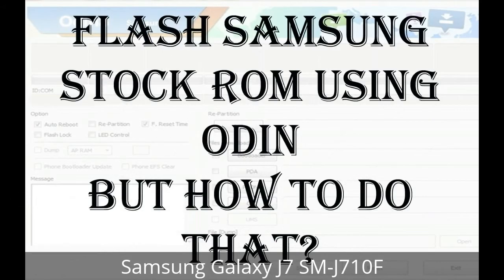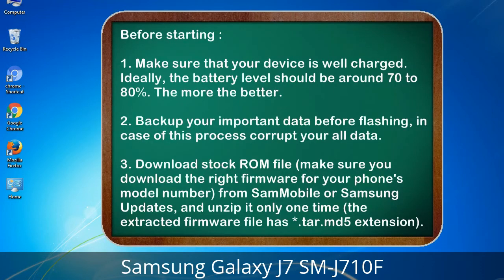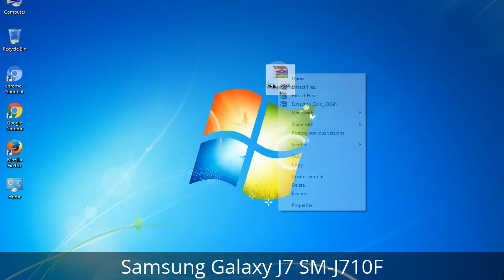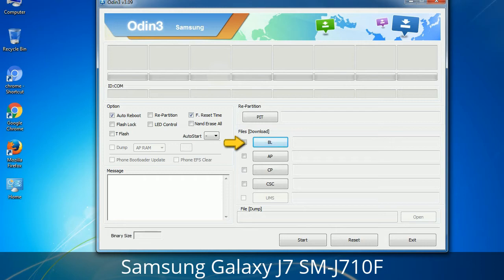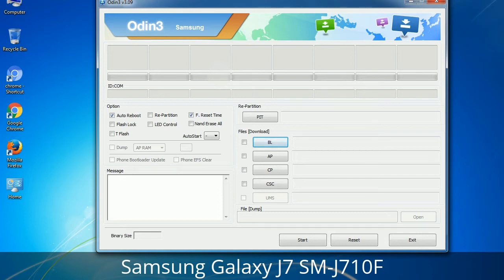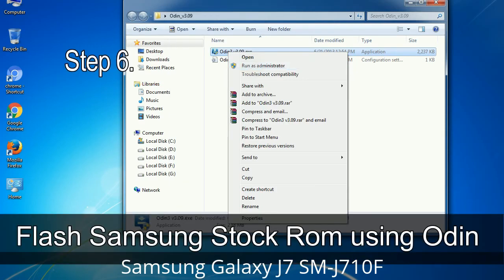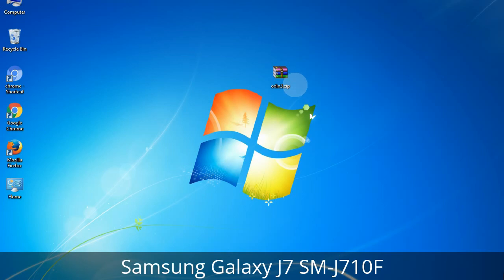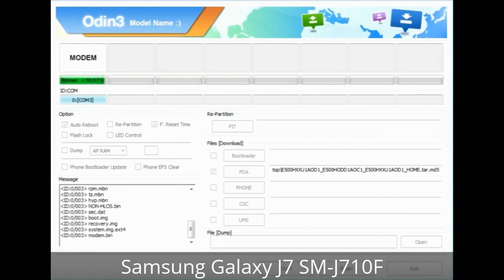How to Samsung Galaxy J7 SM-J710F Firmware Update (Fix ROM)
I talk to you How to Samsung Galaxy J7 SM-J710F firmware flash with Odin.

Here is a step by step guide on how to flash Samsung Galaxy J7 SM-J710F ROM:

Step 2. Download Stock ROM compatible with your Samsung J7 SM-J710F device or if you have already downloaded the firmware file then ignore downloading it again, and extract it on your PC.

Step 3. Power Off your Samsung J7 SM-J710F phone.

Step 8. Once you have connected the Samsung Galaxy J7 SM-J710F to the PC, Odin will automatically recognize the phone and see "Added"   message at the lower left panel. or connect your phone to the PC via USB cable.

Now, your Samsung Galaxy J7 SM-J710F Firmware Update success.